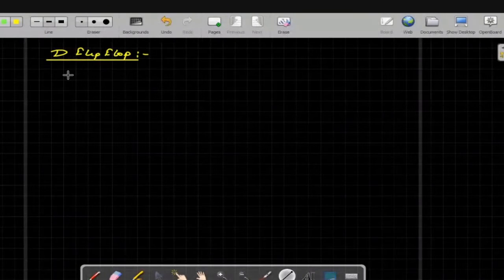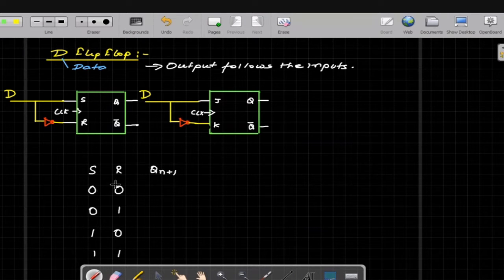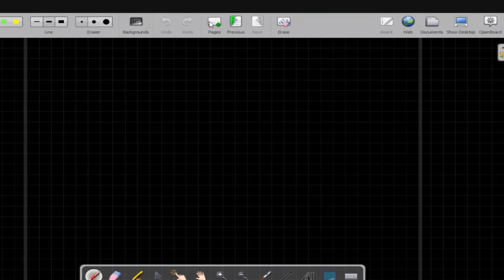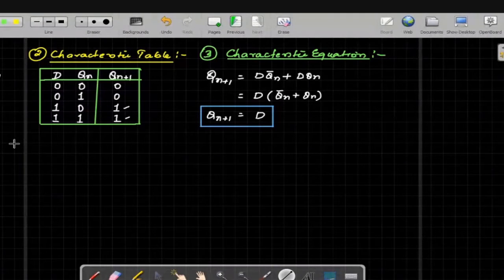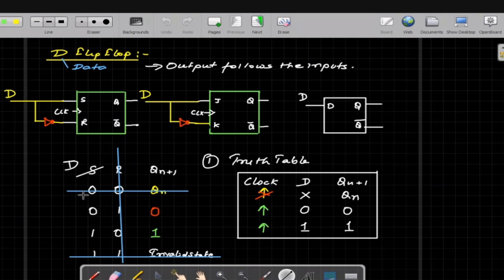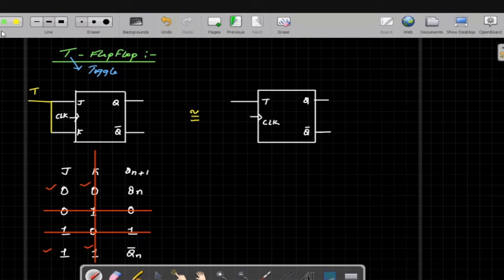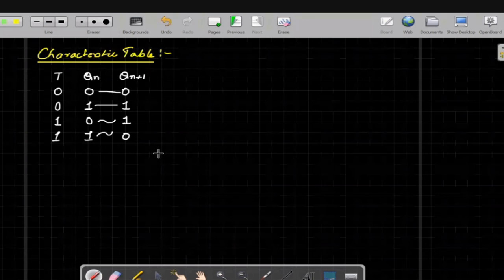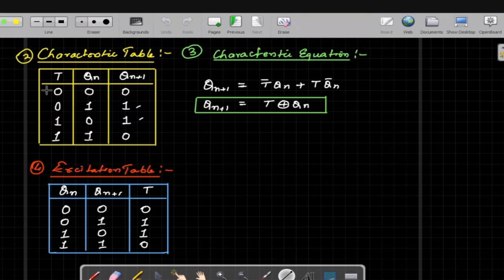BCA 3102 DE D And T Flip Flop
This video is about D And T Flip Flop